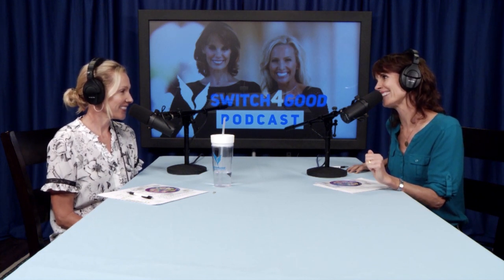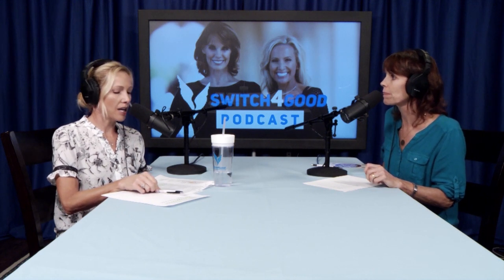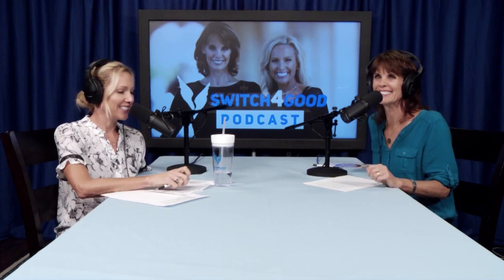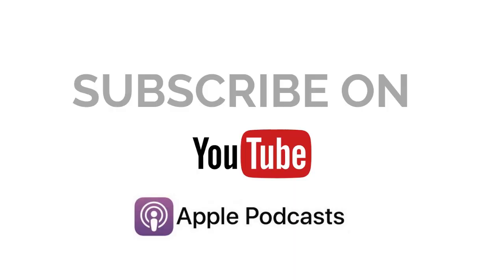The Truth About Elephant Exploitation With Ashley Bell of Love and Bananas|Switch4Good Podcast Ep47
A lot of well-meaning people have riding an elephant as part of their bucket list.

One popular destination for this activity is Thailand, where tourists can spend their vacation watching elephant shows, getting up close to the animals, and riding on their backs.

What a lot of these tourists don’t know is the suffering these elephants endured to be used for their amusement.

Today’s guest is Ashley Bell, who has appeared in several films and television shows. She made her major feature film debut as Nell Sweetzer in The Last Exorcism, which garnered her a nomination for Best Supporting Actress. She also gave a brilliant performance in Psychopaths and has been featured as a voice actress in several popular video games.

But in 2018, Ashley stepped behind the camera for Love & Bananas: An Elephant Story. She wrote and directed this groundbreaking documentary that follows her daring 48-hour mission across Thailand to rescue a 70-year-old elephant from slavery.

Ashley sits down with Dotsie and Alexandra to discuss the disturbing reality behind elephant exploitation, the inspiration behind Love & Bananas, and how she combines her platform with her passion for animal activism.

"Animals aren’t props. They shouldn’t be props in stories and they shouldn’t be props in real life." – Ashley Bell

What we discuss in this episode:
- How meeting Lek Chailert inspired Ashley to make Love & Bananas: An Elephant Love Story
- What’s causing elephant populations to drop?
- Why African elephants are being poached, and how they’re evolving to save themselves
- The “crush box”: The disturbing method behind elephant training that you’ve never heard of
- Why Ashley made Love & Bananas, how it’s changing the lives of elephants in captivity, and what you can do to help
- The bill that is currently being pushed to free Billy and move him to a PAWS Wildlife Sanctuary
- How circuses like Ringling Bros and Barnum & Bailey are finally closed but have turned into supposed conservation centers

To support our mission to educate, inspire, and embolden the world to lean into eating plants instead of baby cow growth food, donate today to spread the word.